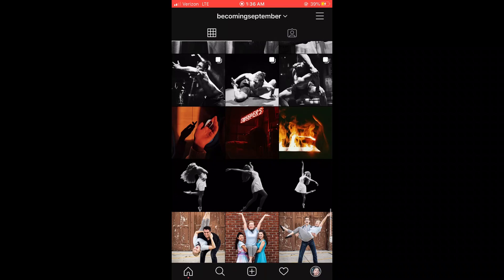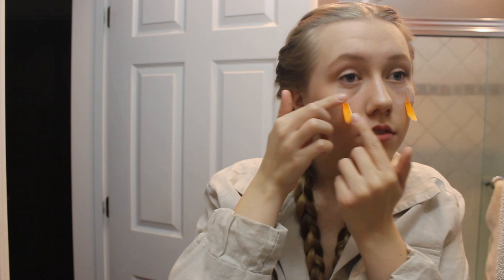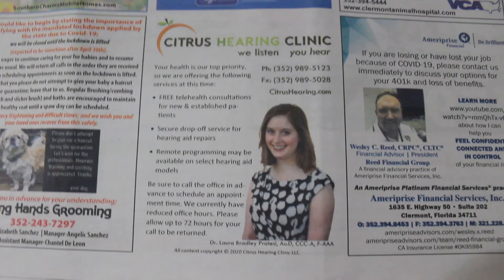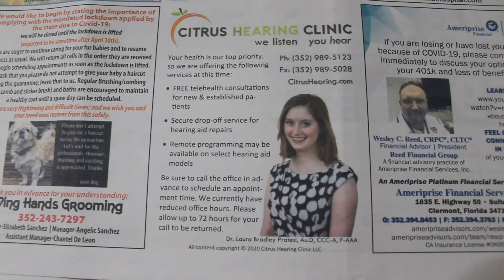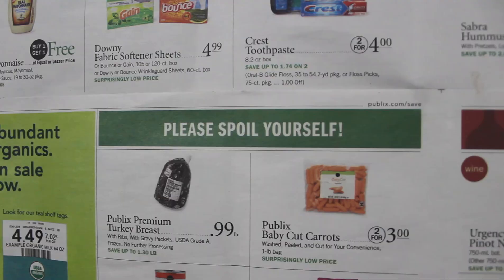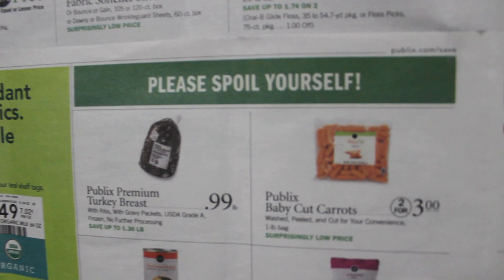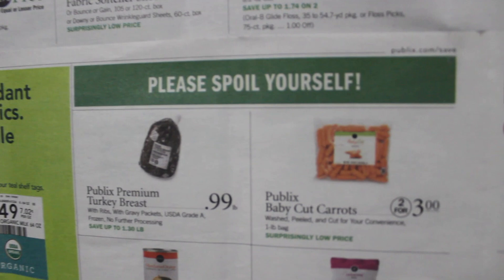@ Home Photoshoot Ideas | inspired by JENerationDIY, Ava Jules, + TikTok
let me know which shoot was your favorite in the comments! i would love to know!

@Ava Jules @JENerationDIY